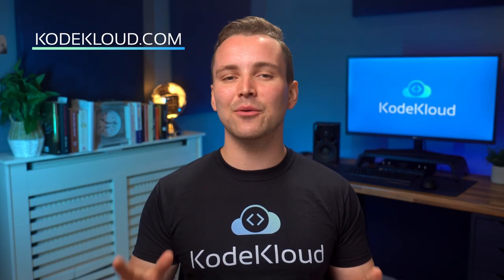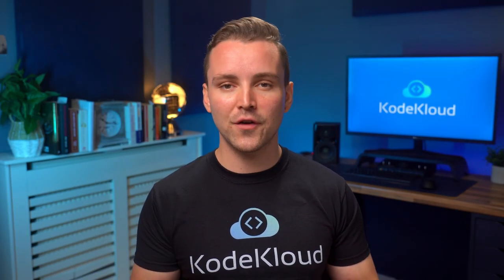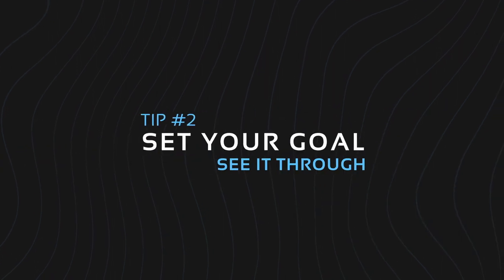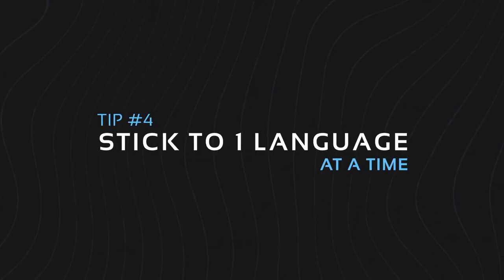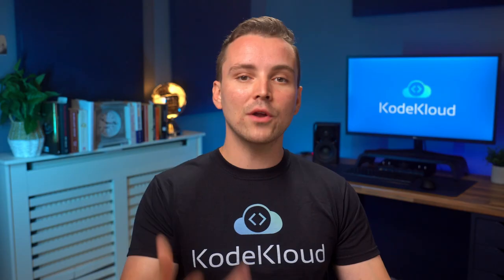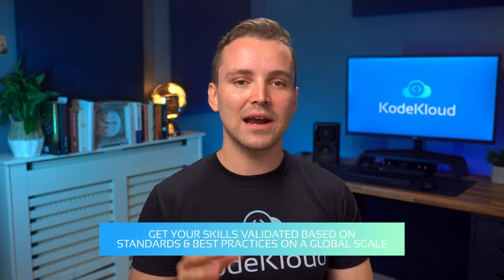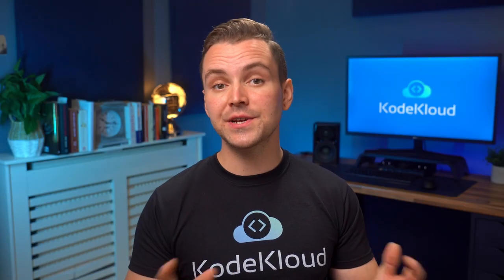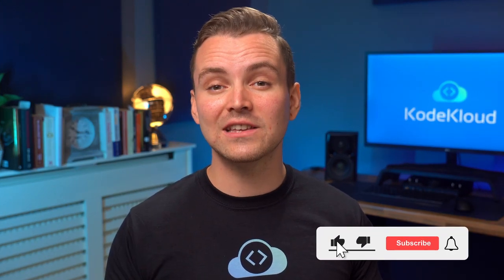How to start Coding? | Fastest Way to Learn Coding | KodeKloud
Are you someone with a non-coding background or who wants to learn coding from the beginning? If yes, then this video is for you. In this video, we will cover the expert tips that will help you learn to code faster, smarter, and more efficiently to acquire your first job, step by step.

This video consists of the following:
00:00 - Introduction
00:43 - Tip 1, picking the right programming language.
02:40 - Tip 2, Set your goal and prepare yourself to see it through.
03:24 - Tip 3, Assess yourself how you learn best.
03:52 - Tip 4, Stick to one programming language at a time.
04:36 - Tip 5, Focus on the basics first, then move to the more advanced topics.
05:29 - Tip 6, Learn by doing and create your own projects.
06:09 - Tip 7, Get certified if you can.
06:42 - Tip 8, Communication is also a key part.
07:23 - Tip 9, Getting a job as a new software engineer.
08:01 - Tip 10, Start your journey with the right resources.
08:44 - Conclusion